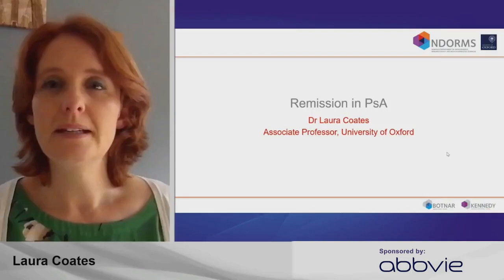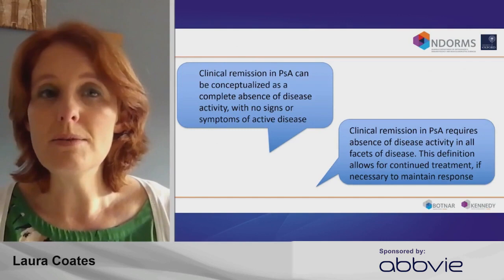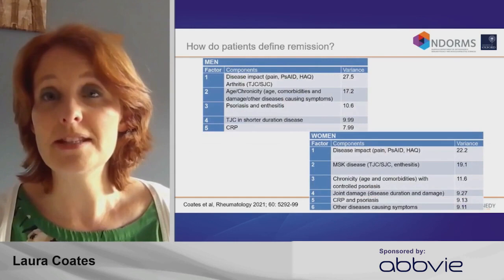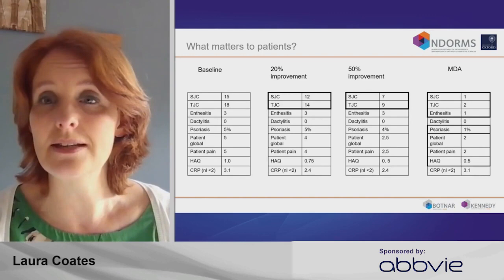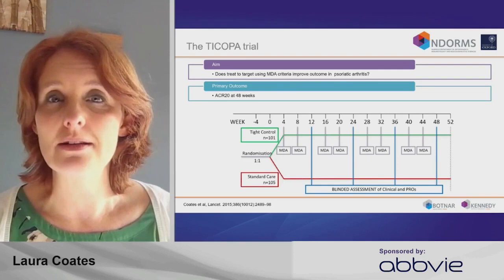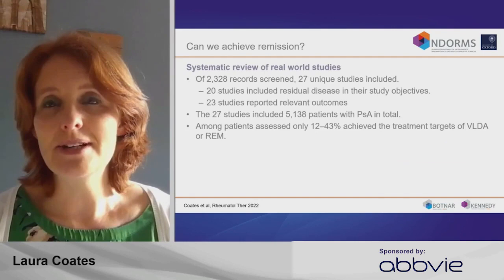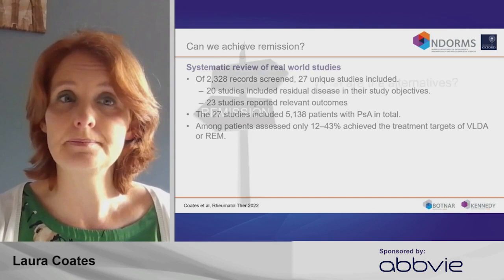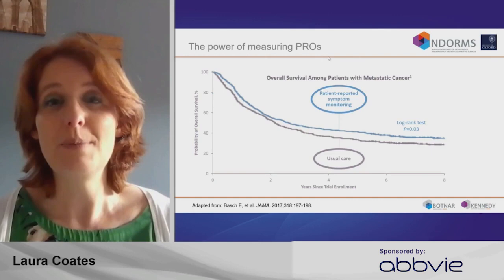Remission in Psoriatic Arthritis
RheumNow Live 2023: Laura Coates, MBBS, University of Oxford